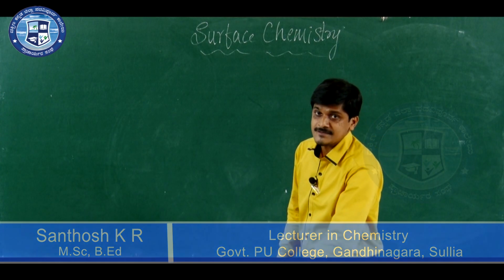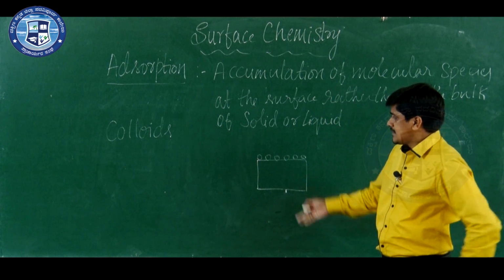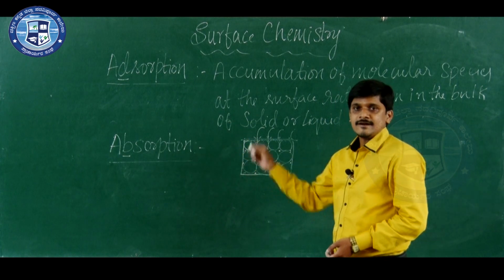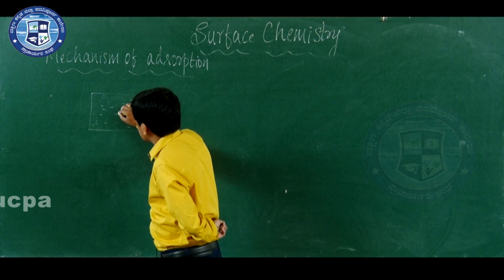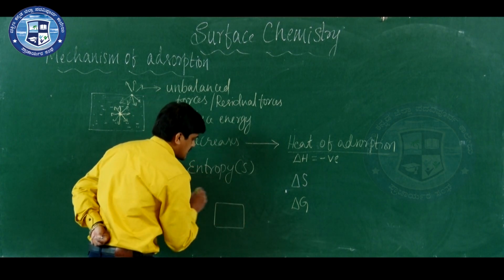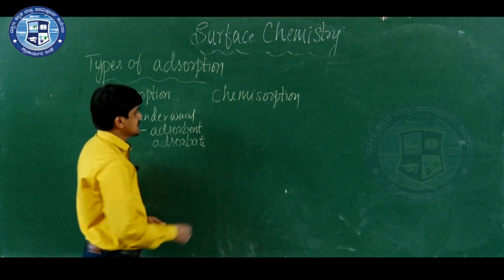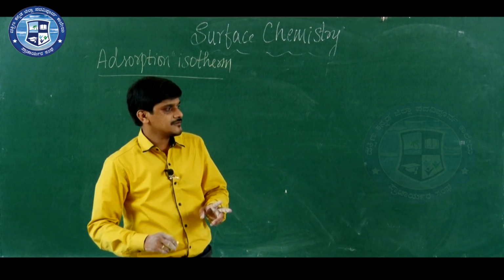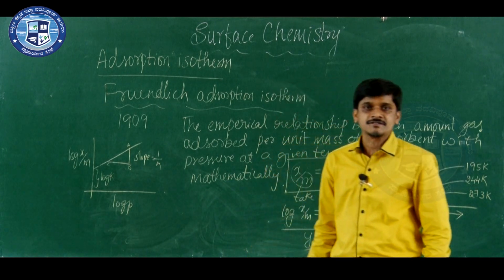Chemistry, Chapter 5 : Part 1, Surface Chemistry || By Mr. Santhosh K R